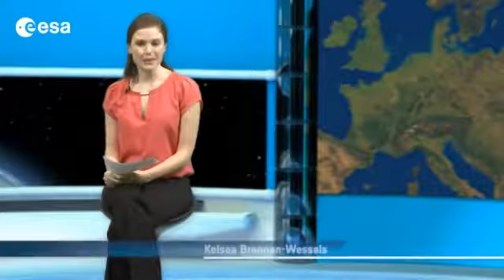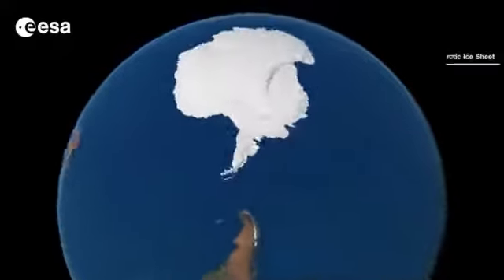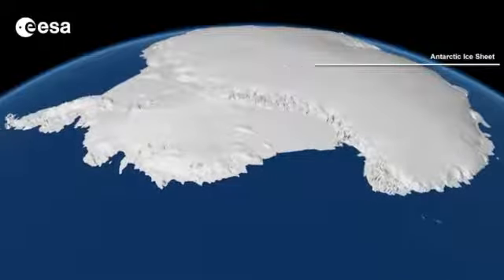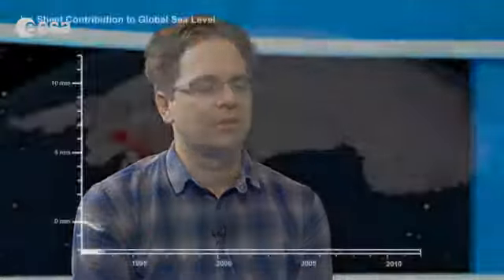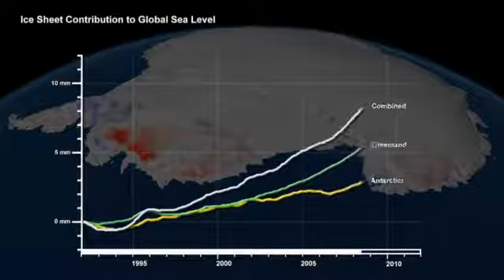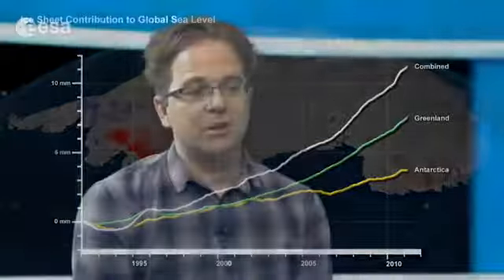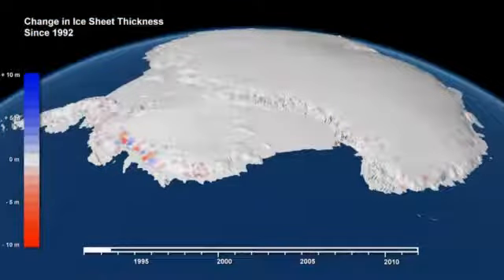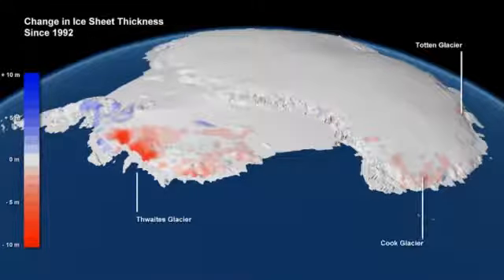Earth from Space Special Edition - Polar Ice Sheets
Further videos about topics addressed are available in favourites, play lists on my channel and complementary video responses. Mirrored Discover more about our planet with the Earth from Space video programme. In this special edition, Andrew Shepherd from the University of Leeds and Erik Ivins from NASA's Jet Propulsion Laboratory join the show to discuss our planet's polar ice sheets.

Their new research shows that melting of the Antarctic and Greenland ice sheets has contributed 11.1 millimetres to global sea levels since 1992.